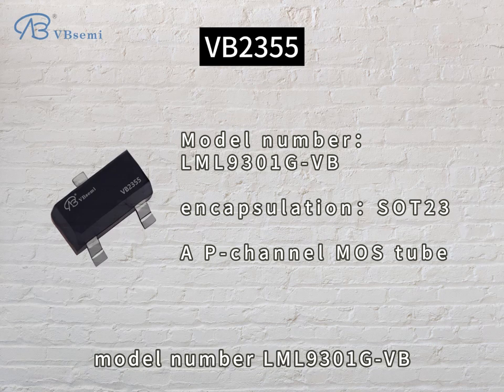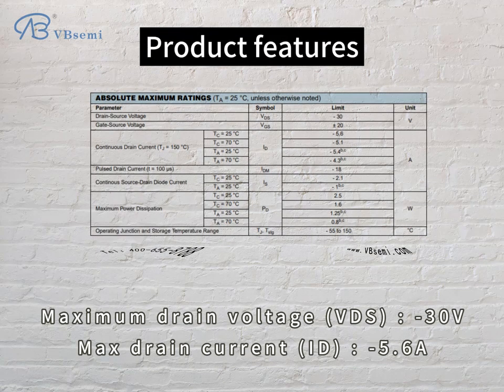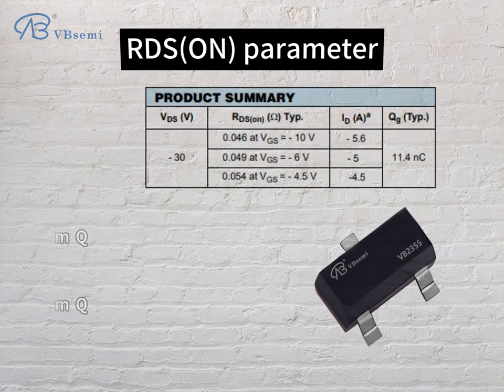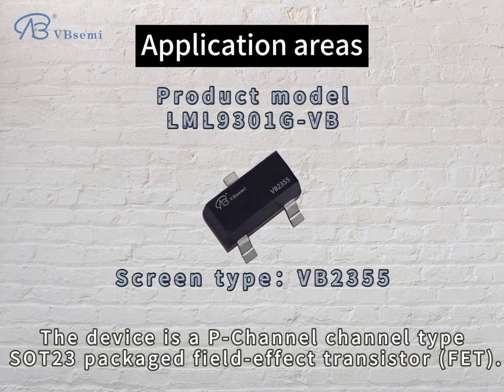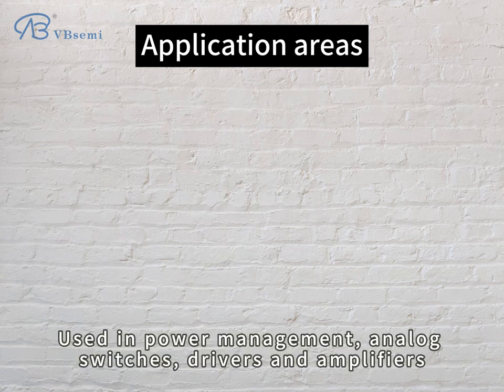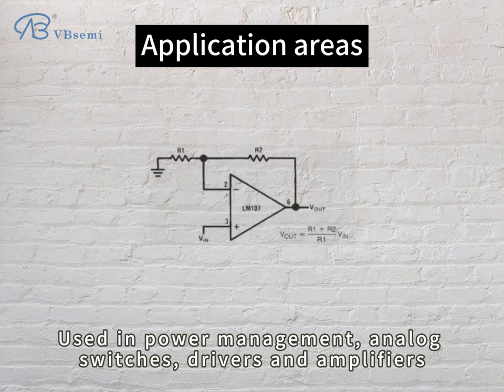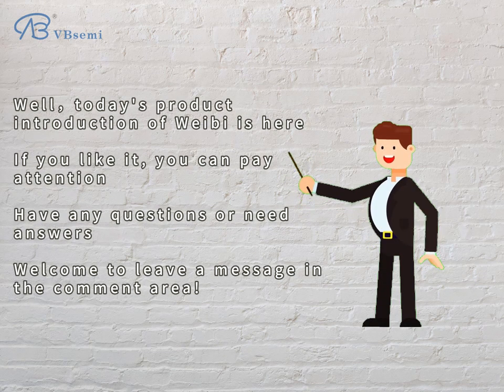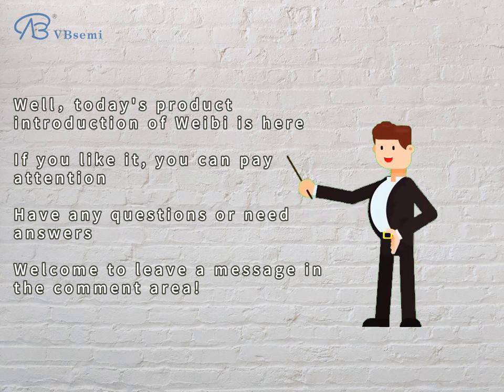LML9301G-VB is a SOT23 package P-Channel field effect MOS tube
"**LML9301G-VB Detailed parameter description: **

- **Brand: **VBsemi
- **Model: **LML9301G-VB
- **Silkscreen: **VB2355
- **Package: **SOT23
- **Channel type: **P—Channel
- **Maximum drain voltage (VDS): **-30V
- **Maximum drain current (ID): **-5.6A
- **Drain-source resistance (RDS(ON)): **47mΩ @ VGS=10V, VGS=20V

**Application introduction: **

This device is a SOT23 package field effect transistor (FET) of P-Channel channel type. Its main features include low drain-source resistance, moderate drain current and negative threshold voltage.

**Main application areas: **

1. **Power management: **
Applicable to applications such as power switches and inverters, it can effectively control current and voltage and improve power management efficiency.

2. **Analog switch: **
In analog switch circuits, it can be used to implement switching functions and regulate current and voltage.

3. **Driver and amplifier: **
Due to its P-Channel channel characteristics, it is suitable for some driver and amplifier circuits, and can play a key control role in these circuits.

4. **Low-power devices: **
Due to the low leakage current and moderate drain current of the device, it is suitable for electronic devices with low power consumption requirements.

**Module application examples: **

1. **Power management module: **
Integrated in the power management module, it is used to control the power output and improve the overall power efficiency.

2. **Switching power supply module: **
In the switching power supply module, it is used as a switch tube to achieve precise control of current and voltage.

3. **Signal amplification module: **
It can be used as a key component of the signal amplification circuit to enhance the amplitude and stability of the signal.

4. **Current regulation module: **
In applications where current regulation is required, such as LED drive circuits, it can be used as a current control element.

Overall, LML9301G-VB is suitable for a variety of fields, such as power management, analog switches, drivers and amplifiers, and is widely used in various electronic devices and modules to improve the performance and efficiency of the system."